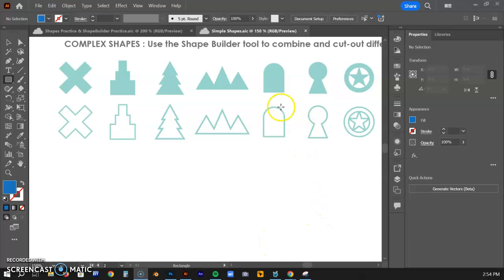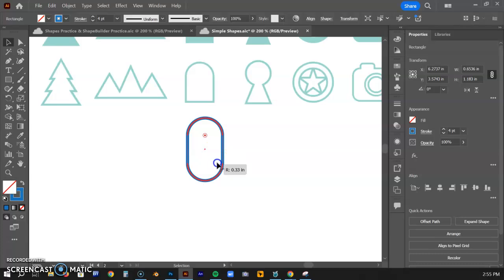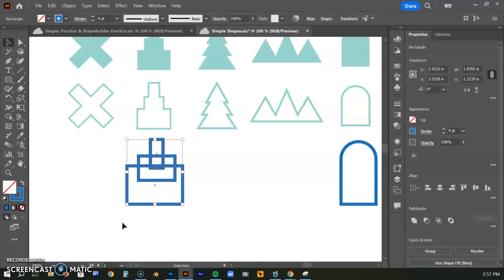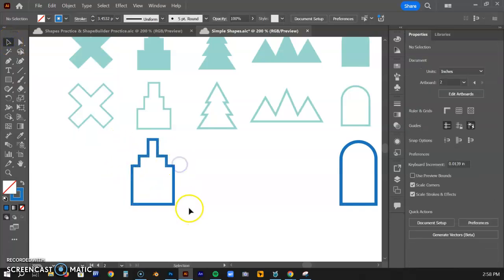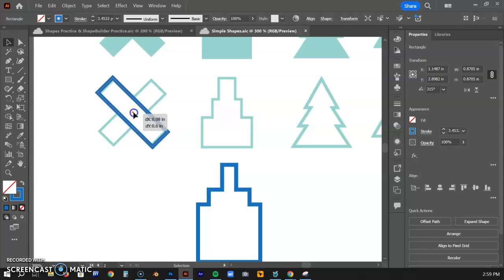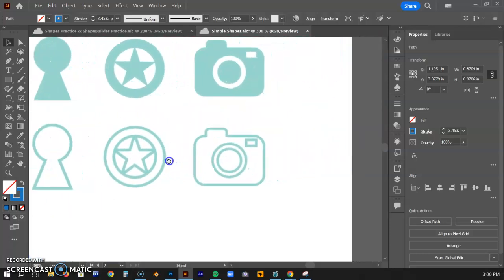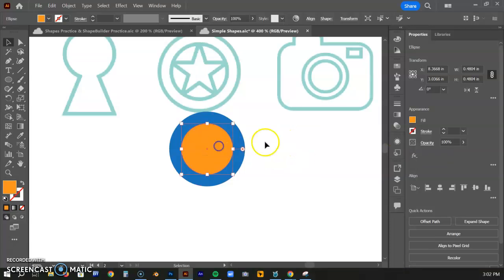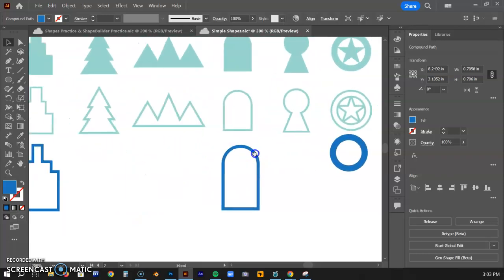Simple Shapes 3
Follow along as we learn to build more complex shapes by combining geometric shapes and using the shape builder tool.